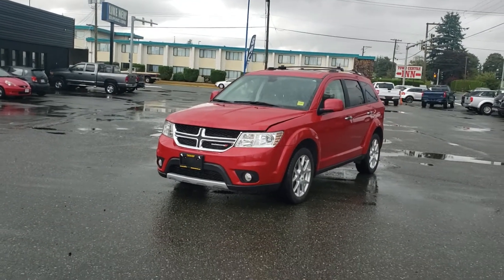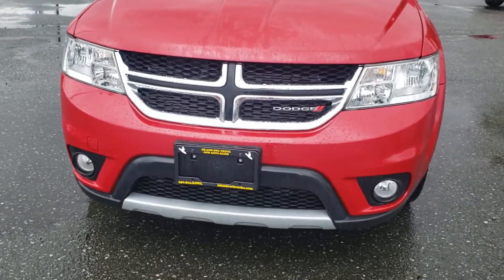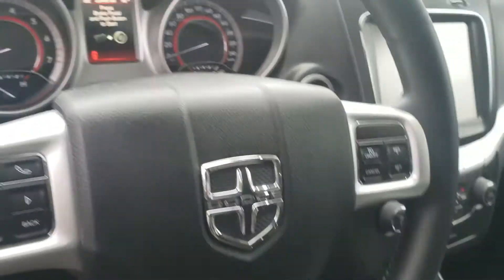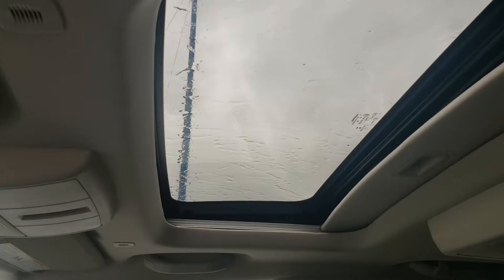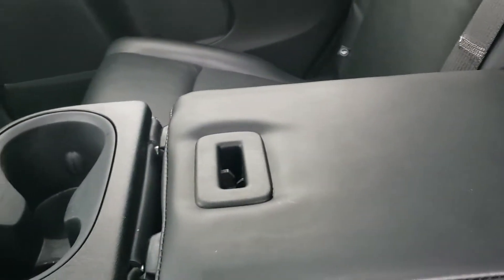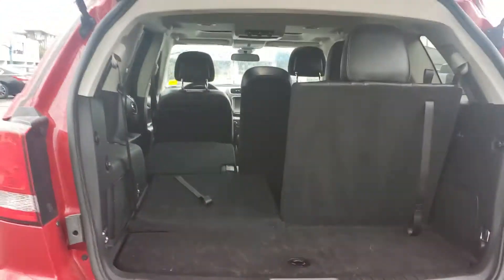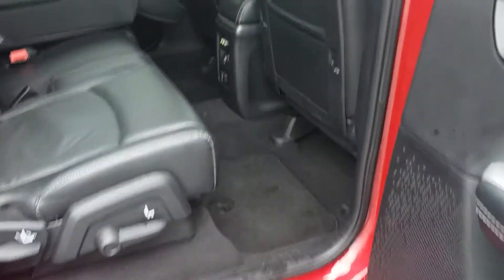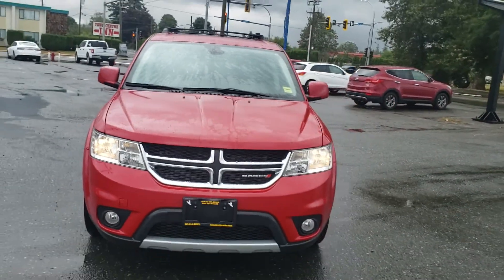2018 Dodge Journey GT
Fully loaded, AWD 7 seater SUV with super low kms and factory warranty!!